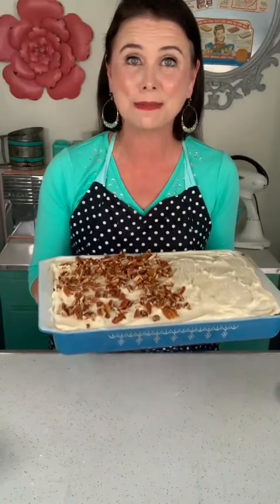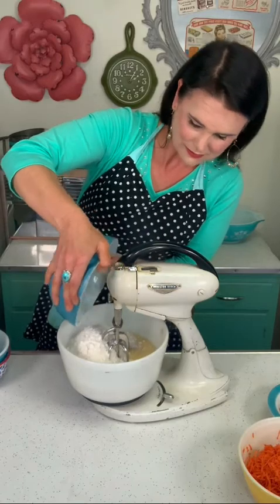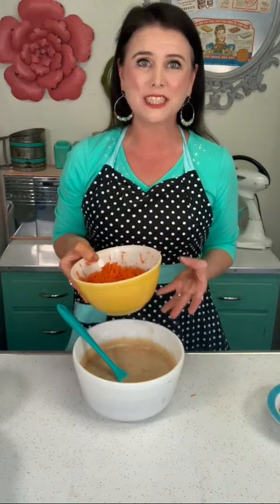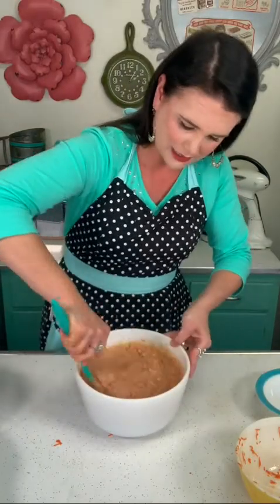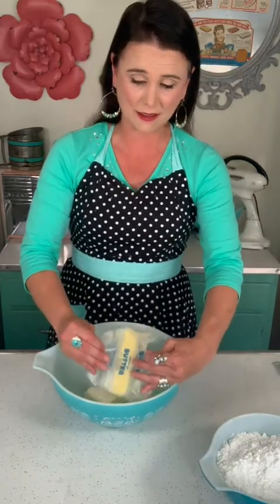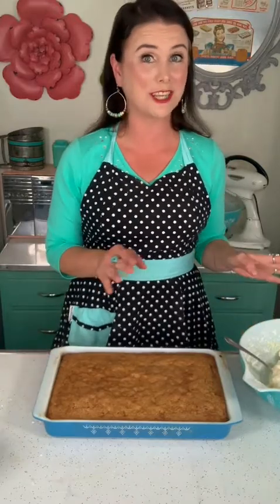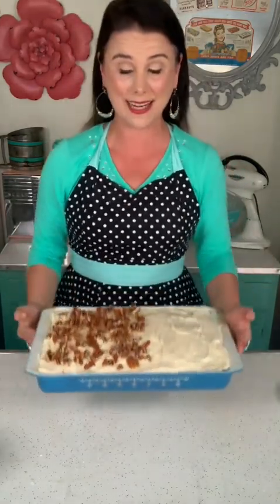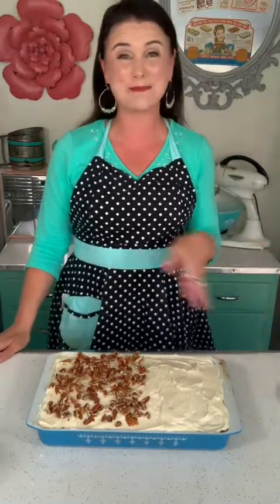This Carrot Cake has been passed down 3 generations!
This carrot cake recipe has been passed down from 3 generations in my family!